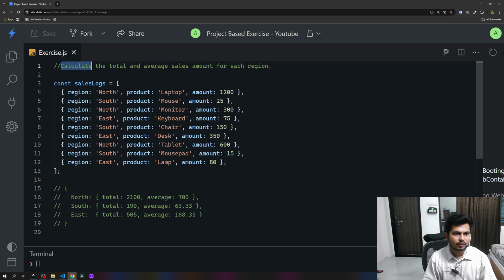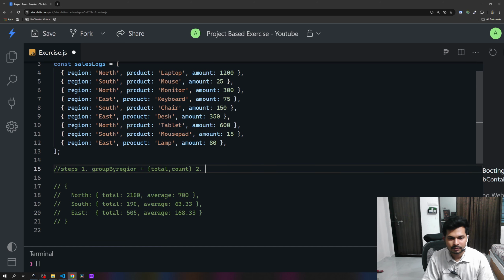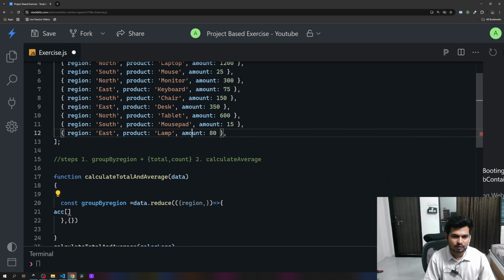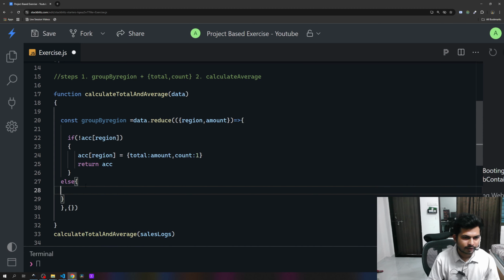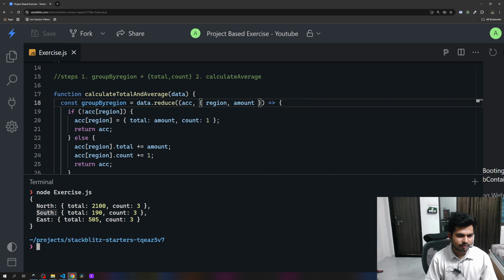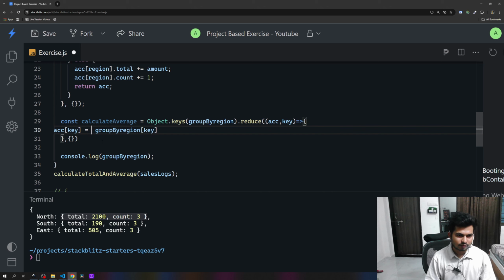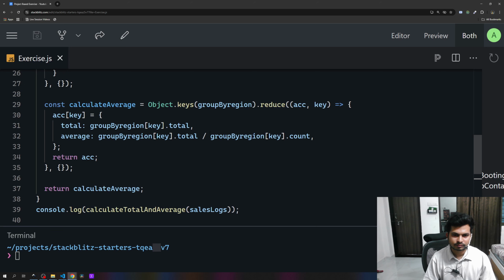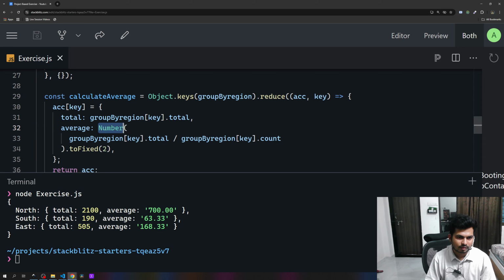calculate the total and average sales amount for each region